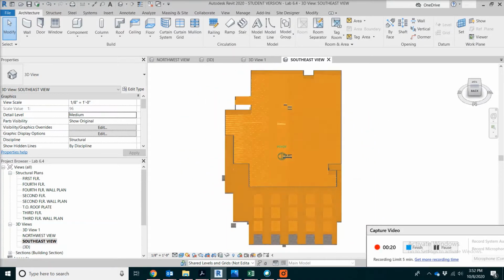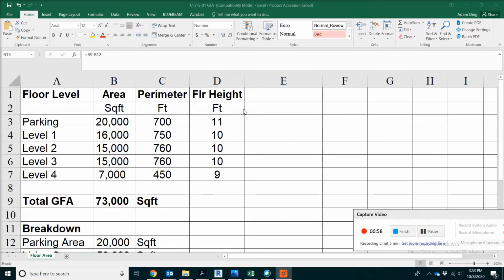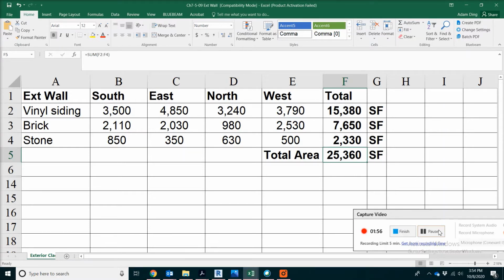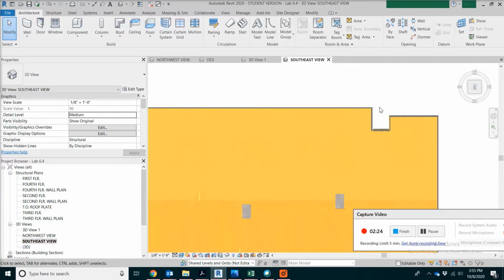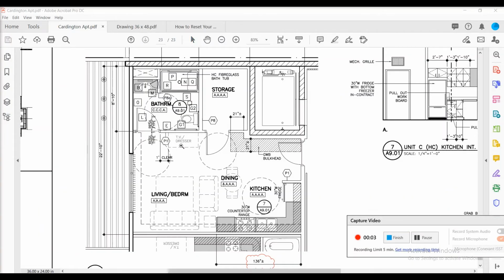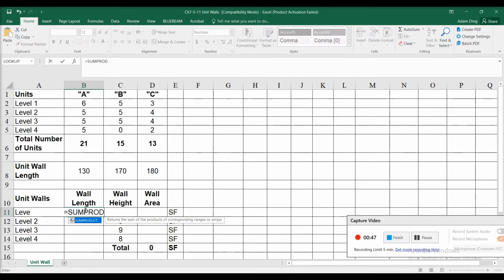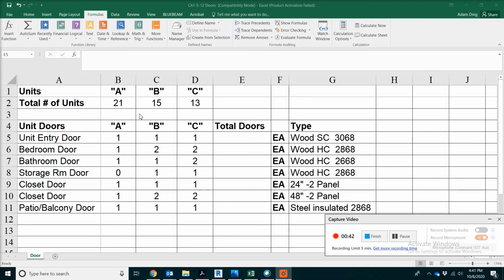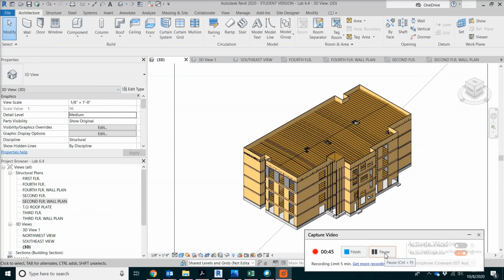Excel Estimating 5.3: Multifamily Condo Wall/Door QTO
The last video to cover the Excel spreadsheet quantity calculation of Multifamily Housing projects, including  Demising Walls, Corridor Walls, Unit Walls, Suite Doors. Slow-paced for anyone to follow. No piror experience required!

Skills Covered: SumProduct Function, AutoSum, Design Info Coordination